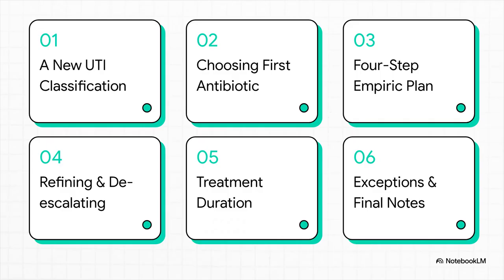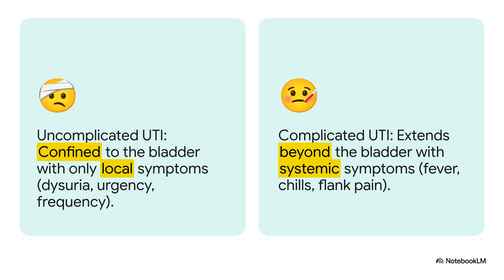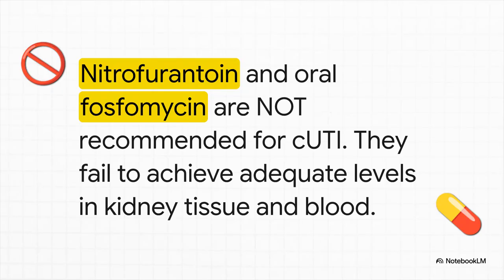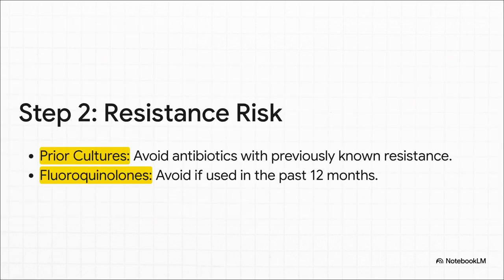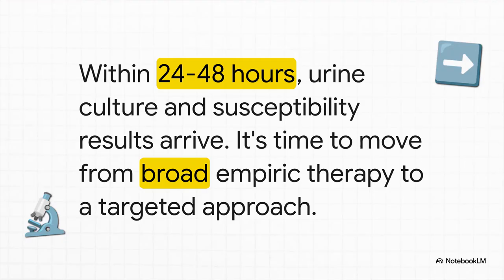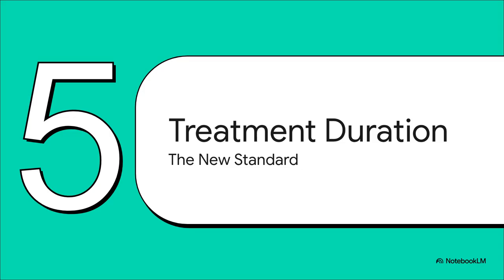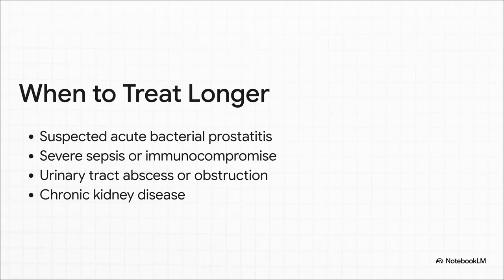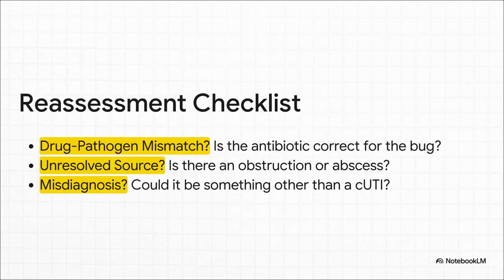UTI Treatment-Simplified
IDSA 2025 Guidelines for Complicated Urinary Tract Infections (cUTI): Explained Simply, Clinically, and Clearly

Welcome to this in-depth overview of the Infectious Diseases Society of America (IDSA) 2025 Clinical Practice Guidelines on the Management and Treatment of Complicated Urinary Tract Infections (cUTI).

This educational video condenses over 70 pages of technical recommendations into six simple, visually elegant slides — designed for clinicians, students, and healthcare professionals who value clarity and evidence-based medicine.

The 2025 update marks a major shift in how complicated UTIs are defined, diagnosed, and treated. It emphasizes clinical precision, antimicrobial stewardship, and early transition from IV to oral therapy wherever safe and appropriate.

The video explains:
1️⃣ Updated Definitions

Uncomplicated vs. Complicated UTI — clarified with clinical parameters.

Pyelonephritis, catheter-associated UTIs, and systemic involvement now under “complicated” category.

Bacterial prostatitis, epididymitis, and orchitis are excluded and handled separately.

2️⃣ Empiric Therapy: Choosing the Right Start

For septic or unstable patients: third or fourth-generation cephalosporins, carbapenems, piperacillin–tazobactam, or fluoroquinolones.

For stable, non-septic patients: third/fourth-gen cephalosporins or pip–tazo are preferred.

Nitrofurantoin and oral fosfomycin are excluded from cUTI management due to poor renal tissue penetration.

3️⃣ The 4-Step Framework for Empiric Selection

① Assess severity (sepsis vs. non-sepsis)

② Evaluate resistance risk (past cultures, recent antibiotics)

③ Account for patient factors (allergies, renal function, comorbidities)

④ Consult local antibiogram (target ≥90% susceptibility in shock scenarios)

4️⃣ Culture-Guided De-escalation

Once culture results are available, de-escalate to narrow-spectrum, pathogen-directed therapy.

Reinforces antimicrobial stewardship to prevent resistance escalation and reduce side effects.

5️⃣ IV-to-Oral Switch Strategy

Encourages timely transition from intravenous to oral therapy once the patient improves, tolerates oral intake, and an active oral agent is available.

Common oral step-down options: fluoroquinolones, TMP–SMX, or high-bioavailability beta-lactams.

Benefits include reduced IV-line infections, cost-effectiveness, and shorter hospital stay.

6️⃣ Optimizing Duration of Therapy

5–7 days for fluoroquinolones.

7 days for non-fluoroquinolone regimens.

10–14 days only for special scenarios — e.g., prostatitis, obstruction, abscess, or immunocompromised hosts.

Trials confirm shorter courses are as effective as traditional 14-day regimens in most stable patients.

⚕️ Key Practice Takeaways

✅ Start broad if sepsis, narrow quickly when cultures return.
✅ Always review resistance risk and patient-specific factors.
✅ Switch early from IV to oral when clinically improving.
✅ Keep therapy short and targeted — longer isn’t better.
✅ Stewardship matters: effective treatment and responsible prescribing go hand in hand.

🧬 Why These Updates Matter

Urinary tract infections are among the most common bacterial infections worldwide, but treatment misuse is rampant. Overuse of fluoroquinolones, inappropriate nitrofurantoin for pyelonephritis, and prolonged therapy have contributed to antimicrobial resistance.
The 2025 IDSA guideline is built upon decades of research and multiple multicentric trials emphasizing shorter, safer, smarter antibiotic use.

This new guidance aligns with current stewardship goals, balancing clinical efficacy with antimicrobial sustainability.

📚 References

IDSA 2025 Clinical Practice Guideline for Management of Complicated Urinary Tract Infections

Tamma PD, et al. JAMA Network Open, 2024;7(12):e234501.

Gupta K, et al. Clin Infect Dis. 2023;76(4):670–683.

Hooton TM, et al. Clin Microbiol Rev. 2022;35(2):e00117-21.

I’m Dr. Meghanath, a physician with over a decade of experience in internal medicine and preventive health. I create medical content that bridges the gap between science and everyday clinical practice — making complex guidelines simple, visual, and actionable for healthcare professionals.

🔔 Follow for More Evidence-Based Insights

YouTube Playlist: Clinical Guideline Simplified Series

🎥 Watch the Full Series:
“IDSA 2025 cUTI — 6 Key Slides for Clinicians”
A clean, grey-white minimalist series highlighting the most practical changes in UTI management.